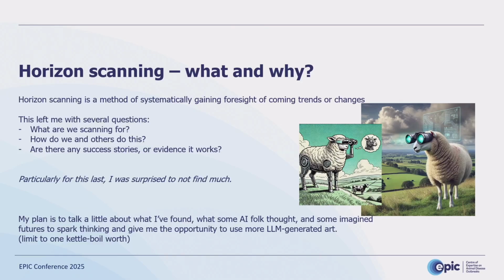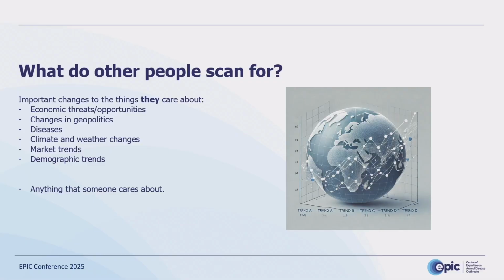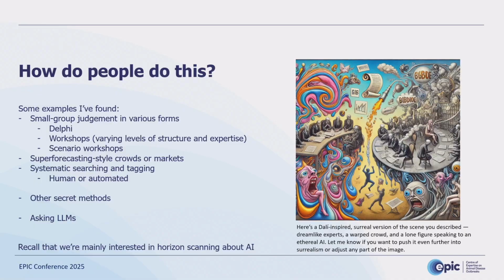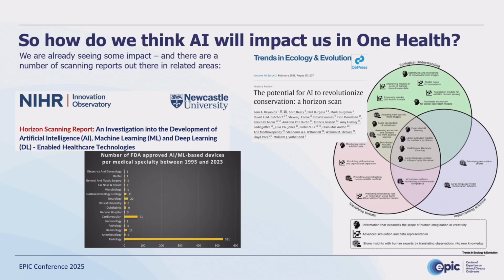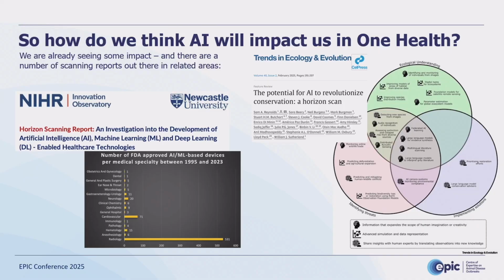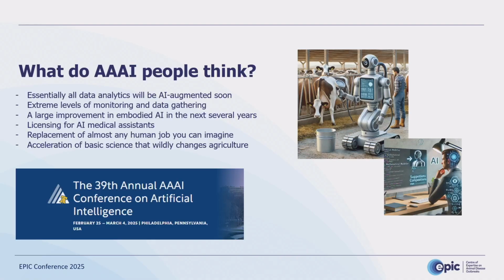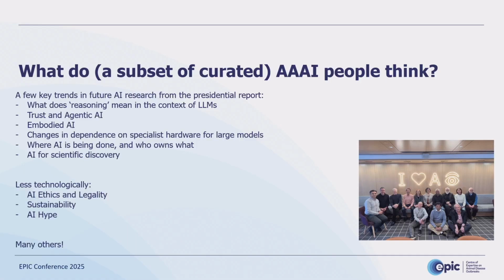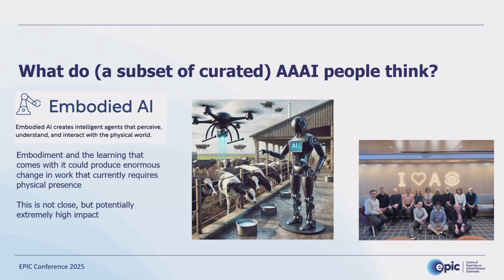Jess Enright - Horizon scanning for the future: AI, data, and other stories - EPIC Conference 2025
Presentation Series: Bridging the gap between data users and data stakeholders

Jess Enright, Reader in Computing Science, University of Glasgow presents, Horizon scanning for the future: AI, data, and other stories.

After a PhD in theoretical computing science she held a post as an EPIC fellow at Glasgow, followed by several academic appointments in Scotland.  She has expertise in algorithms, and modelling of and with complex networks.